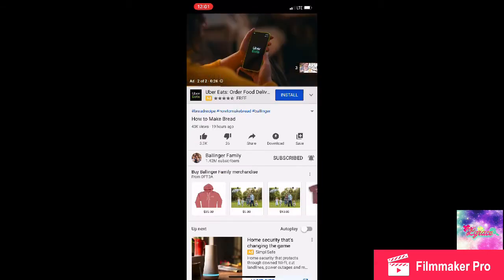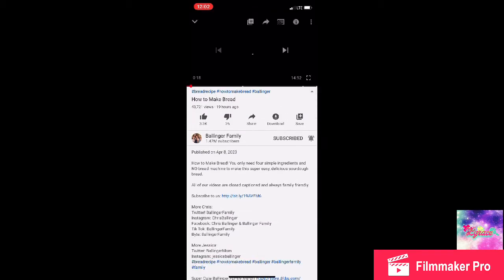teaching technology: how to view a youtube description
i do a tutorial on how to view the description on a youtube video